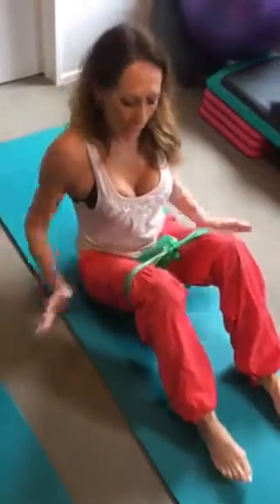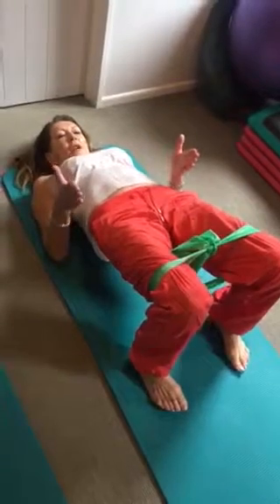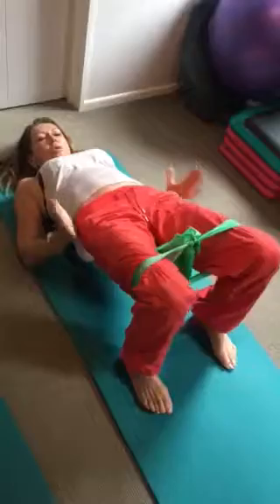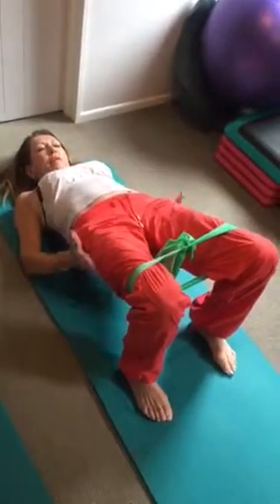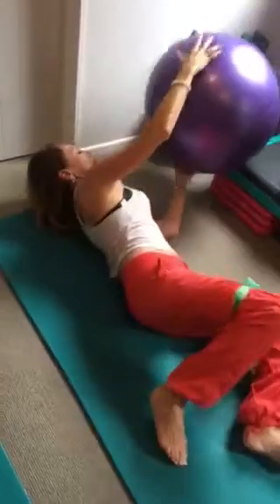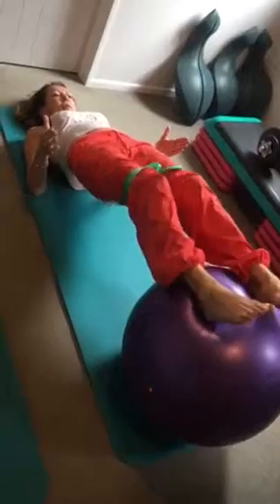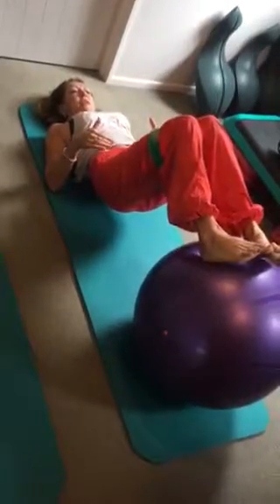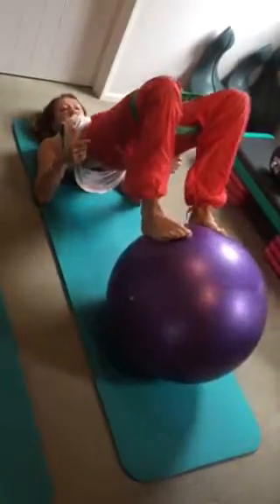Butt Abductors and Adductor workout tips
Stability of knees comes from good butt abductors and adductors so Samdy Leo gives you quick tutorial and tips using band and swiss ball how to achueve. sandyleo pilates buttanductorsadductors knee stabiliry